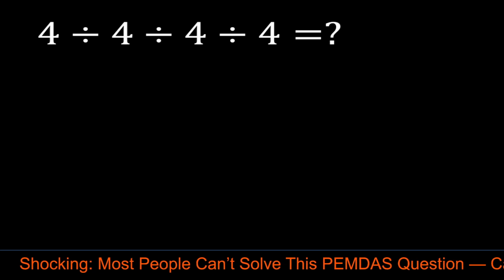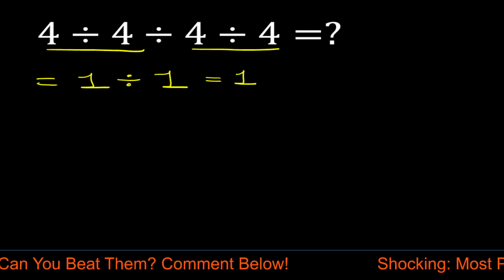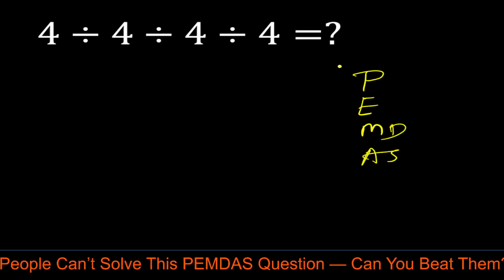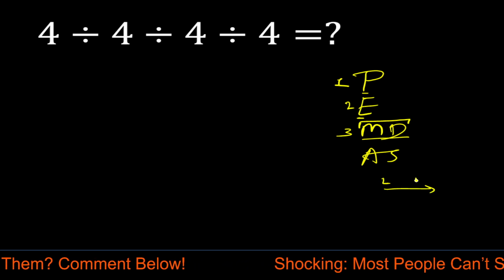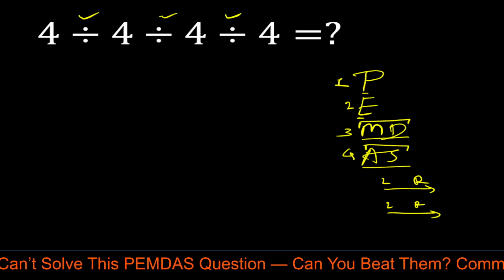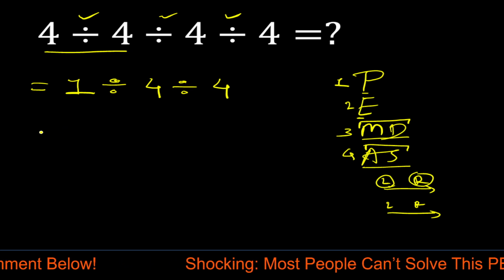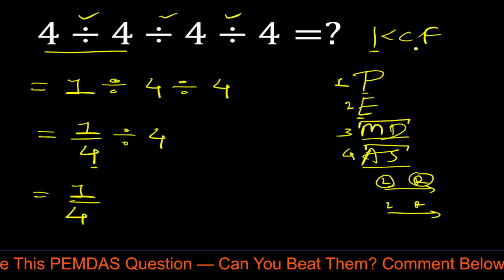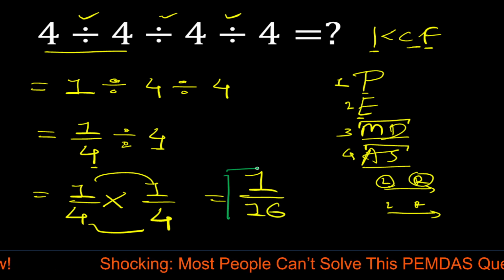Can You Solve This Simple Math Problem?